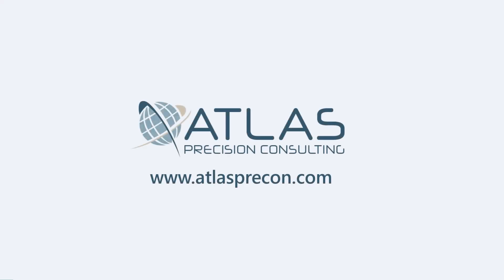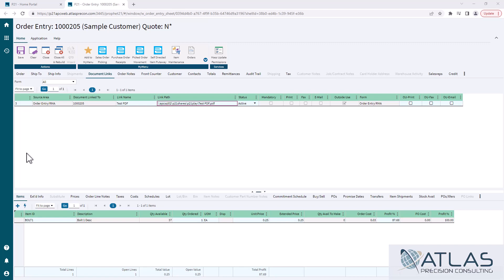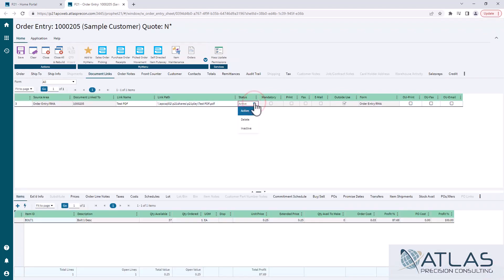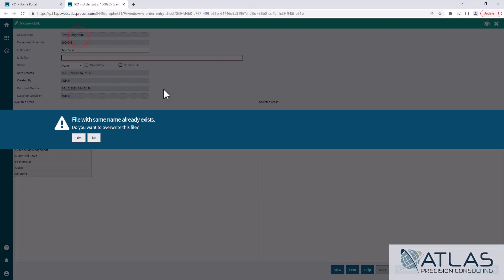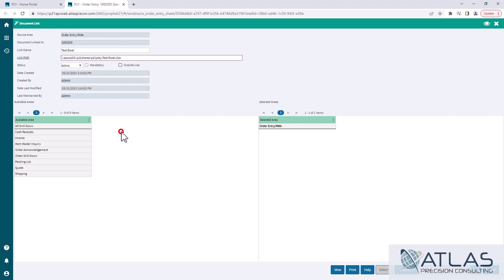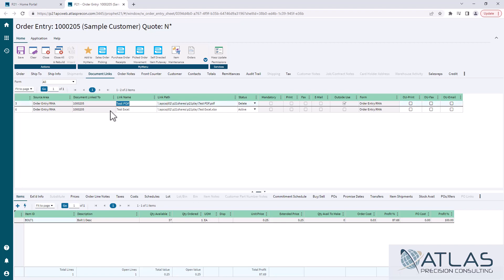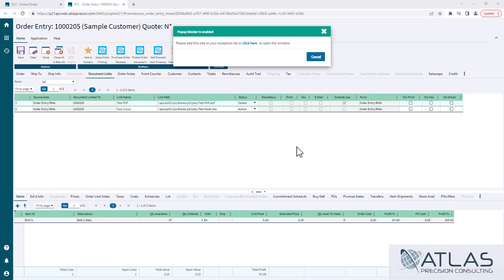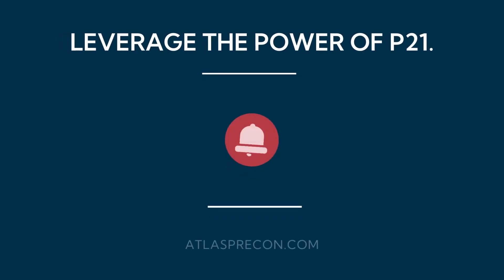Prophet 21 Training: How to work with Document Links 🔗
The Document Links tab appears in many different places in Prophet 21. They always function generally the same. The only thing that really changes is the areas you can display and share document links.

⏱️ Timestamps:
0:00 Introduction
0:30 Open Sales Order
0:35 View/Open Doc Link
0:49 Edit/Delete Doc Link
1:08 Add Doc Link
1:45 Outside Use (Email/Fax)
2:01 Available Areas
2:41 Excel/Word Docs
2:49 Doc Links Review